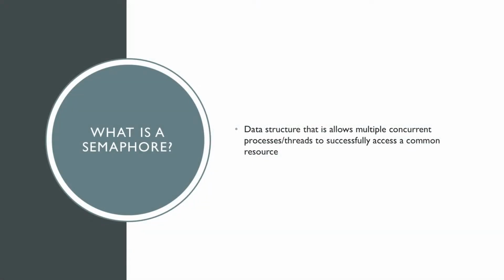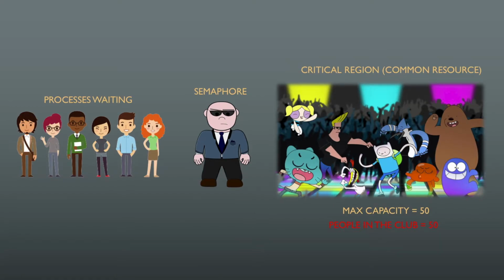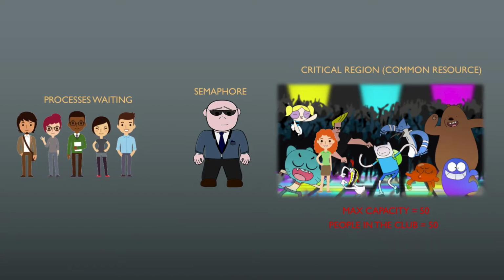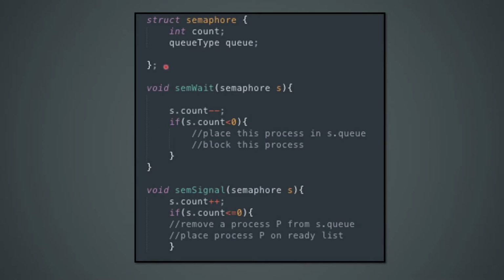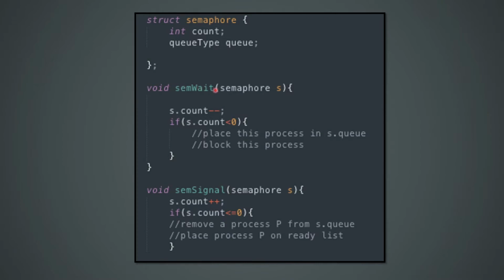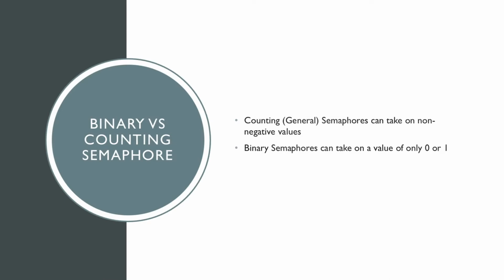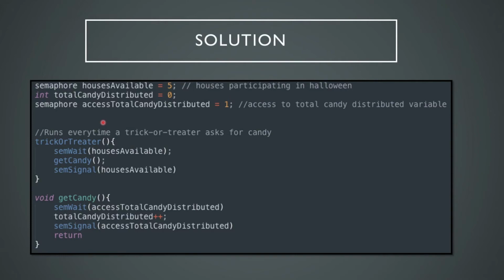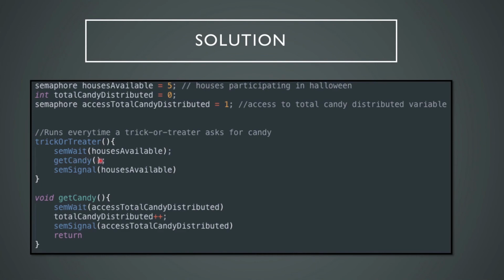Semaphores - 3SH3 Project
A school project explaining how semaphores work with an example.